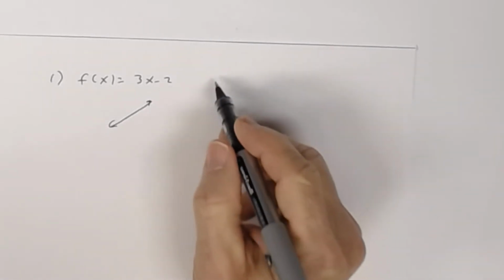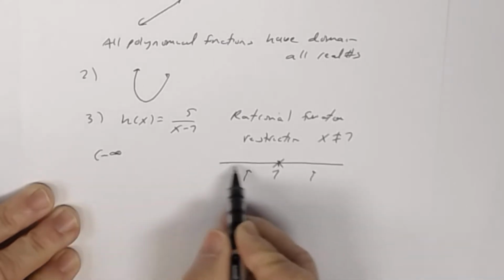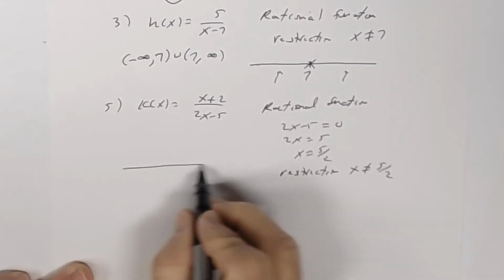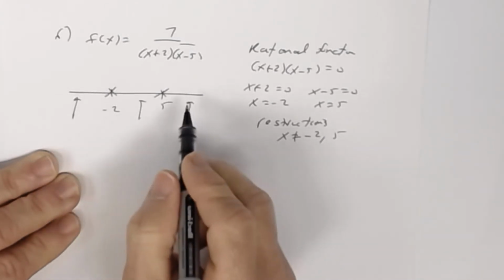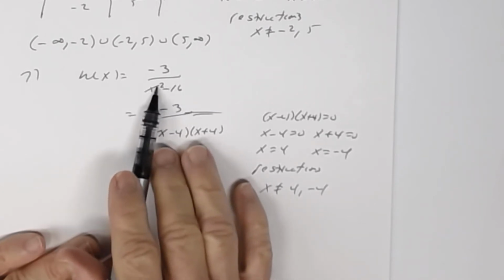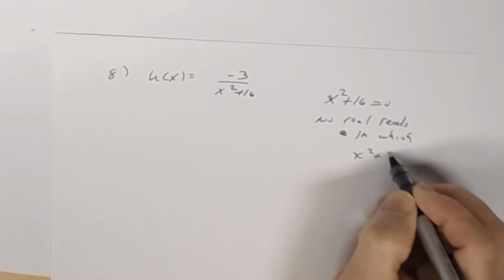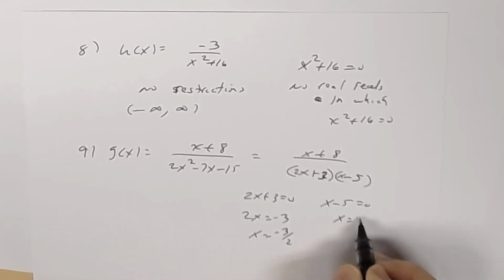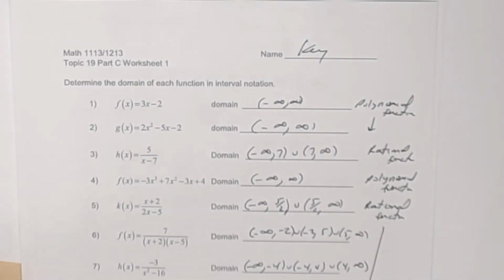Key Worksheet - Domain of Polynomial and Rational Functions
This is the key to the worksheet on Topic 19 Part C.